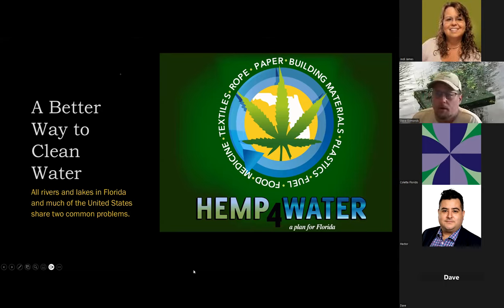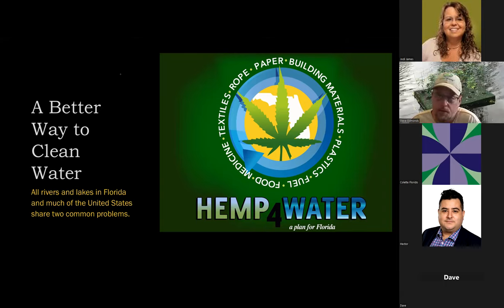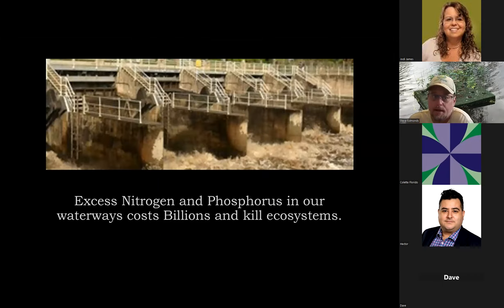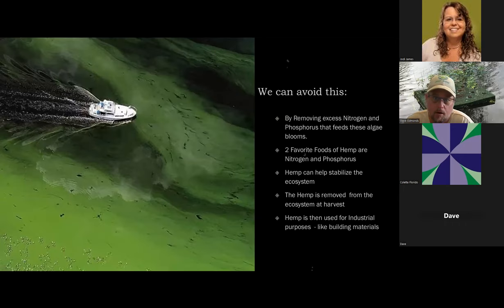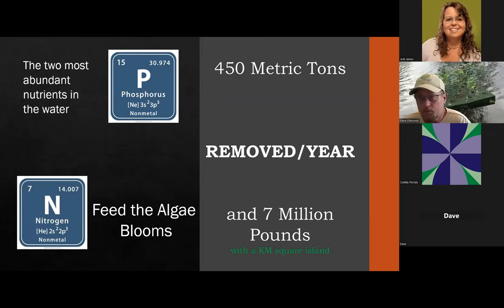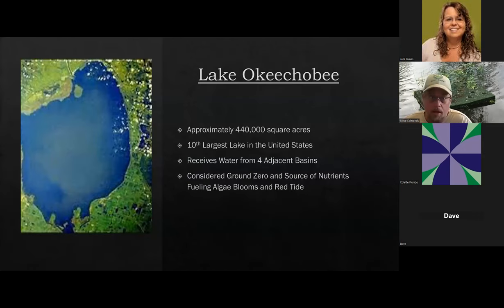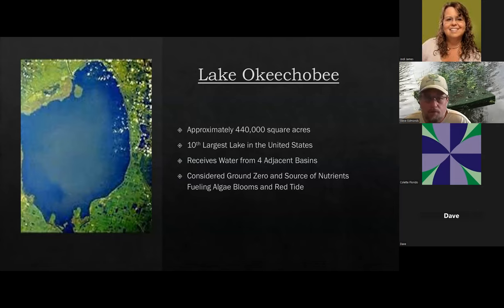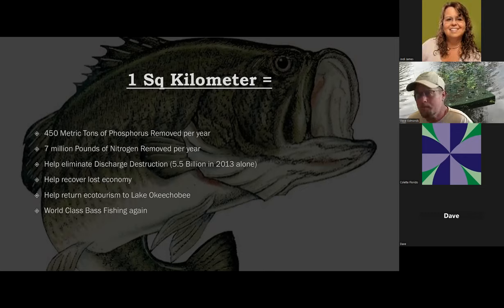A Future with Clean Water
Florida Cannabis Action Network is proud to share our partnership with Hemp4Water! This 501c3 is working for all of us. We all want a future with clean water, Hemp4Water has found a better way.

Founder, Steve Edmonds, has dedicated his life's work to proving the theory that strains of hemp, bred specifically for a love of water, will uptake more phosphates and nitrates - the root cause of algae bloom - than other remediation methods. Help us celebrate the results.

Together, we can overcome obstacles. Together, we can clean our waterways without chemicals and with a plant that has thousands of other uses.